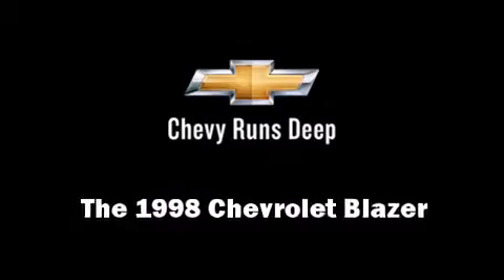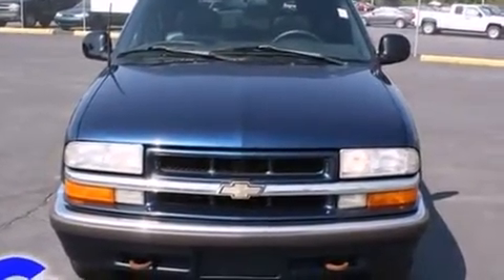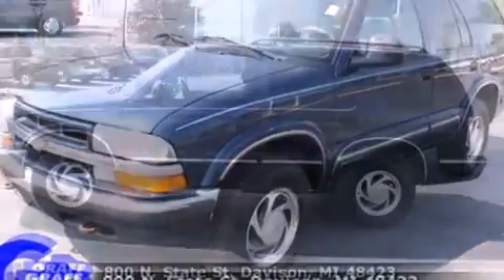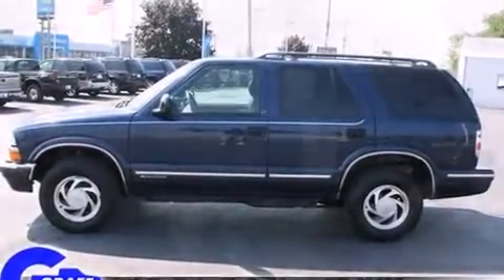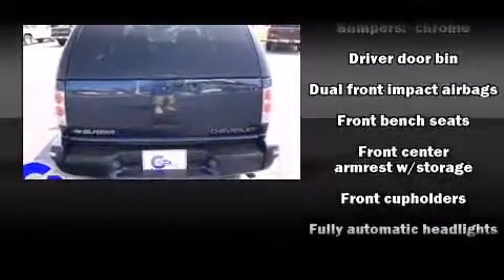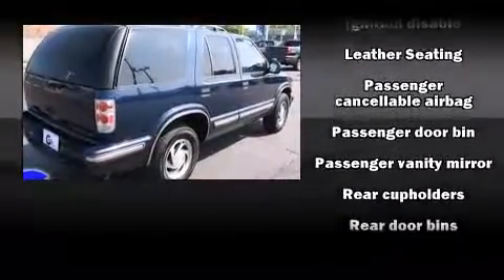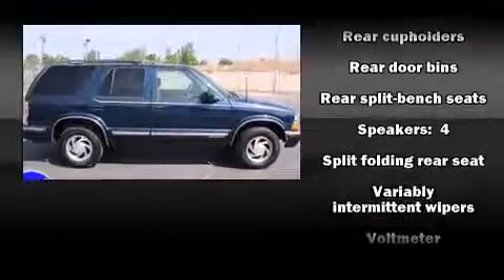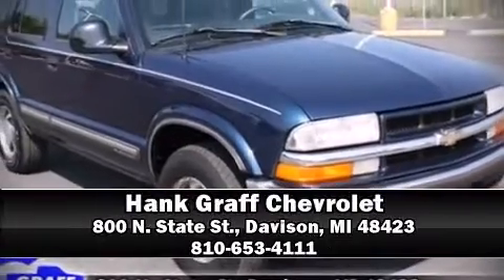1998 Chevrolet Blazer near Vassar, Michigan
This vehicle is a 1998 Blazer with about 158K miles and is being powered by a 4. This 1998 Blazer is located near Vassar, Michigan.  3L V-6 cyl engine.  Some of the key features include: abs brakes, am/fm radio and air conditioning.  The indigo blue metallic exterior combined with the graphite leather interior looks great together.  This SUV is being sold as-is without a warranty.  Some more key features on this Blazer include: leather seats, sunroof, 4wd and cd player.  An AutoCheck Report is available upon request.
    Hank Graff Chevrolet Davison
    Address:
    800 N. State St.